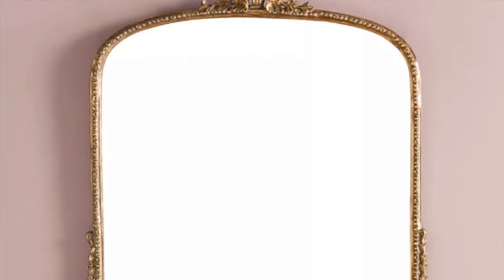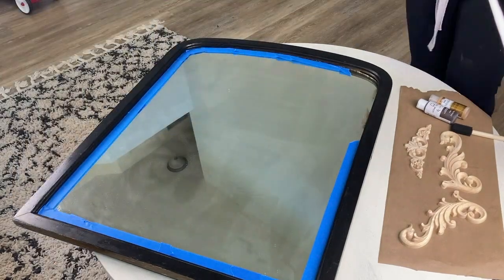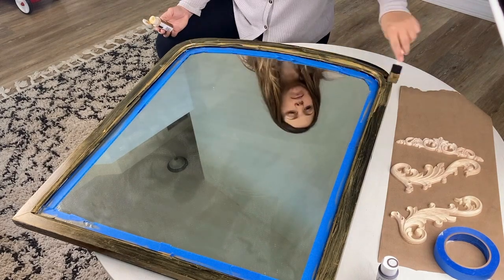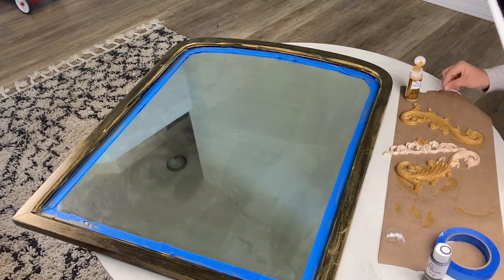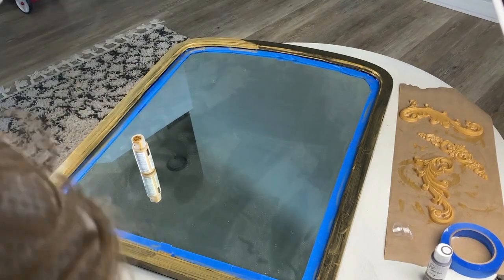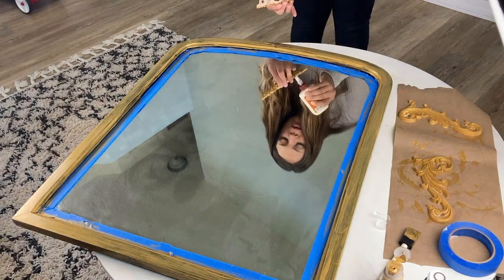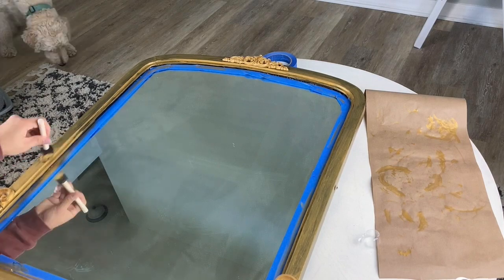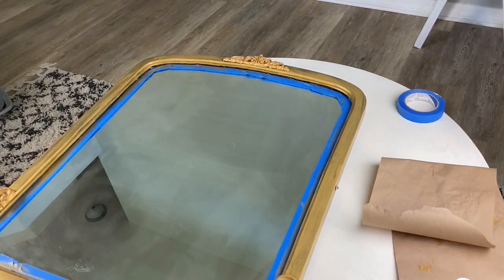Anthropologie inspired mirror DIY for less than $40 | Anthropologie dupe | DIY home decor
Watch as I turn a $12 antique mirror into an Anthropologie inspired mirror for less than $40. This was such an easy project, just about anyone could do it.

Gold acrylic paint
Antique Dark Wax
Side Embellishments
Top Embellishment
Foam Brushes
Mirror (an option)

Do you want to start a blog or a YouTube channel? Here are some of my absolute must haves to get started:

Lighting Kit
Tripod (for iphone)
Tripod (for camera)